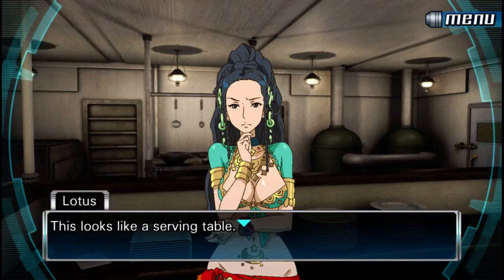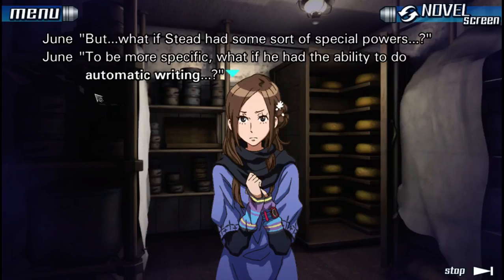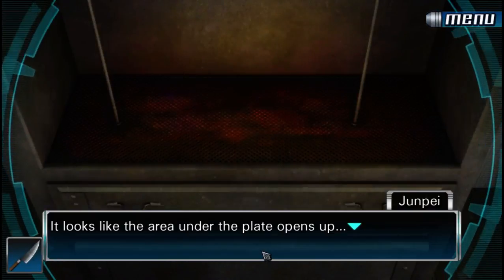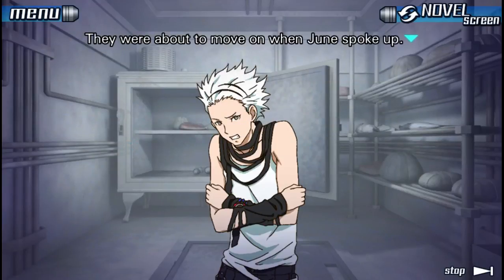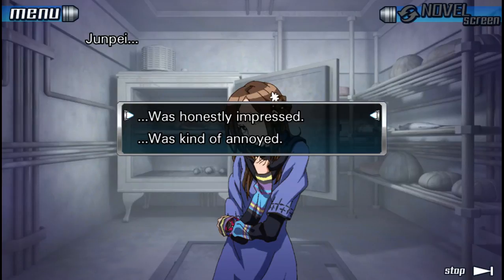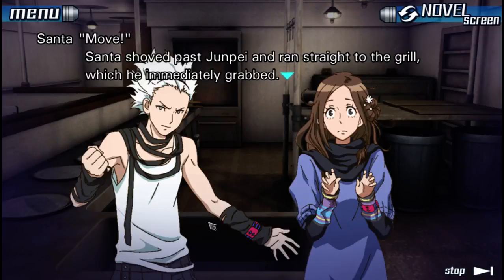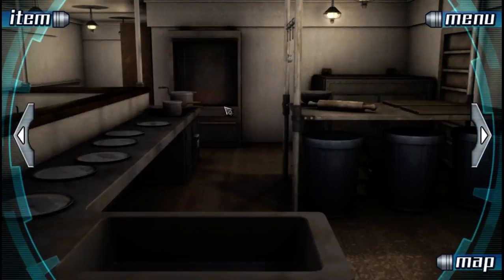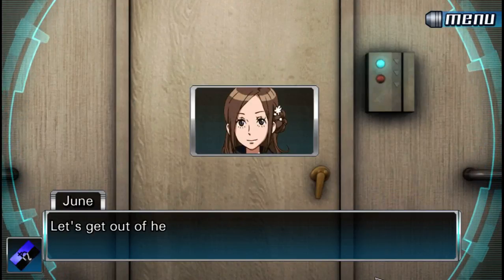Zero Escape: The Nonary Games (999 Part 4 Escape 3)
For this playthrough, I'll try my best to split these vods into two sections: Escape Room and Cutscenes outside of the Escape Room. With how much dialogue there is to go through in one shot, I'll opt to upload the vods like this.
Welcome to my playthrough for Zero Escape: The Nonary Games! So about 5+ years ago, I played and got all of the endings for 999 when I played 999 on the Nintendo DS. But now, I saw that the remaster for 999 and Virtue's Last Reward got PC versions that came up just today, so I thought that I should re-experience 999 and have a fun time going through the story on stream and show it off to you guys here on YouTube and Twitch!

Hope you guys get a bowl of popcorn and have fun with the playthrough!
for stream updates!